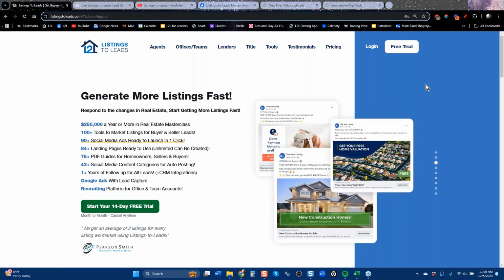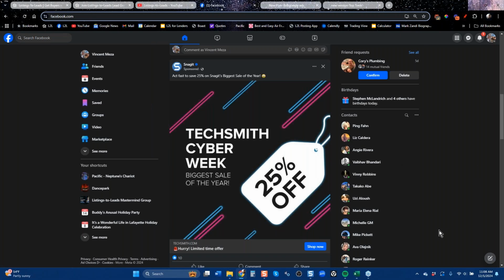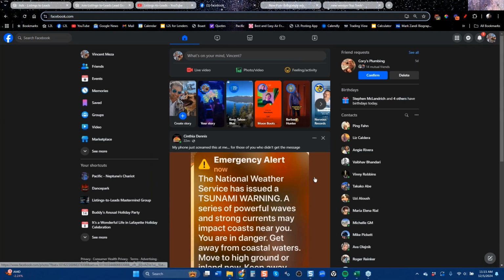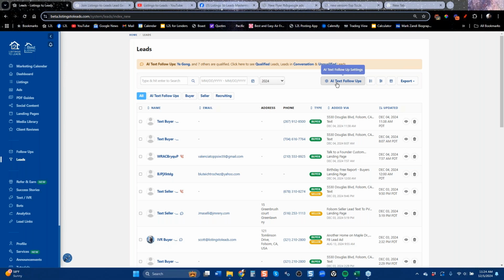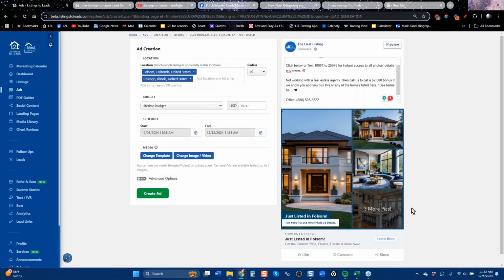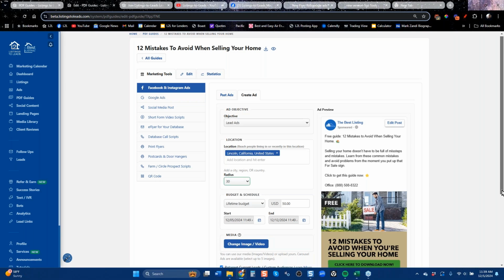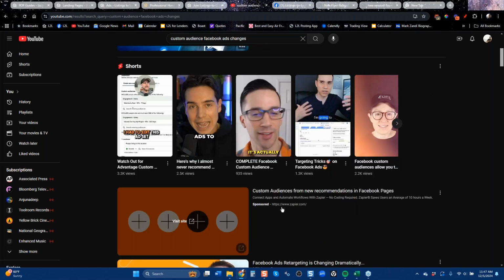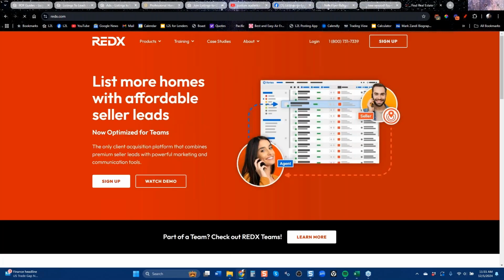Facebook & Google Ads for Buyers & Sellers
This session covers vital topics such as the importance of advertising for capturing leads, connecting your Facebook Business Page, and optimizing ads to build your brand. Learn about various tools offered by Listings to Leads, including free automated posts, landing pages, and PDF guides, and how they can be used to capture high-quality leads.

Understand the importance of consistency and the benefits of utilizing AI text follow-up for better lead conversion. Whether you have listings or not, discover how you can use Facebook and Google ads to find more buyers and sellers, build a custom audience, and make the most of your advertising budget. This video is packed with insights and strategies to help real estate agents maximize their digital advertising efforts.

00:00 Introduction and Overview
00:10 Importance of Facebook and Google Ads
01:13 Connecting Your Facebook Business Page
02:28 Capturing Leads with Listings-to-Leads
03:52 Utilizing Facebook Ads for Brand Building
06:01 Running Effective Facebook Ads
07:43 Leveraging Social Media for Real Estate
09:29 Automating Social Media Content
11:46 Understanding Facebook's Business Page Algorithm
13:54 Introduction to Google Ads
14:45 Comparing Facebook and Google Ads
16:28 Effective Lead Conversion Strategies
22:58 Creating Facebook Ads with Listings to Leads
26:29 Understanding Ad Costs and Conversion Rates
29:00 Leveraging Video and Carousel Ads
30:25 Advanced Facebook Ad Techniques
32:34 Handling No Listings and Using PDF Guides
38:27 Creating Custom Audiences for Targeted Ads
49:43 Final Tips and Q&A